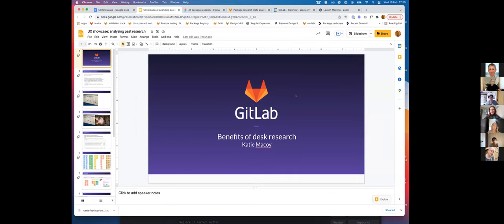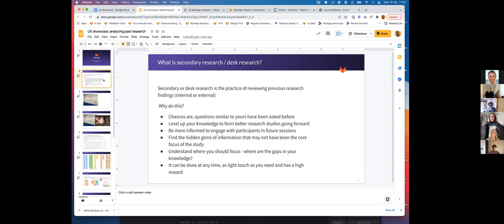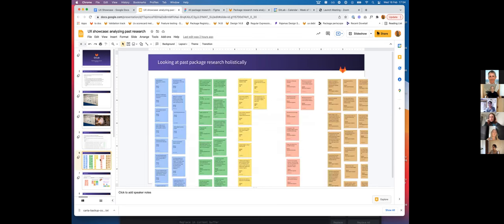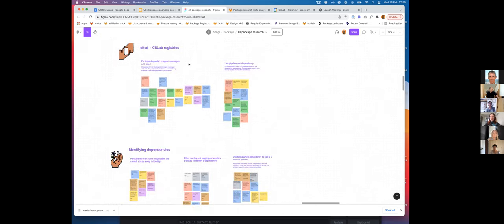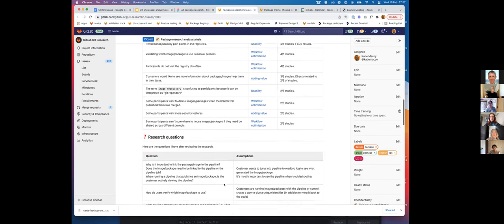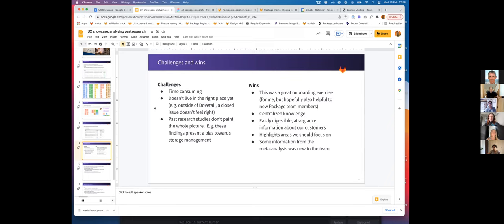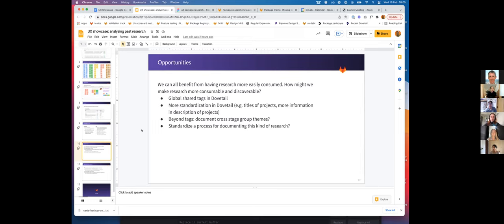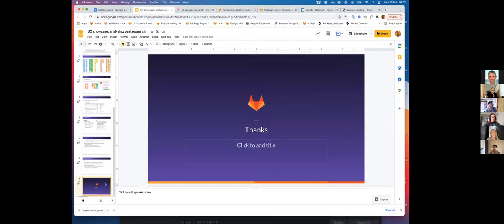UX Showcase - Benefits of desk research